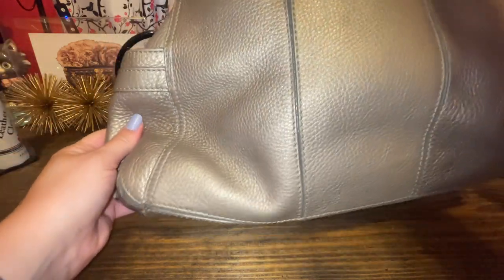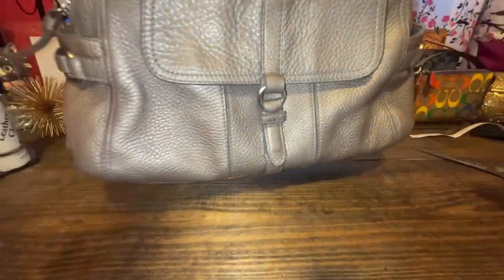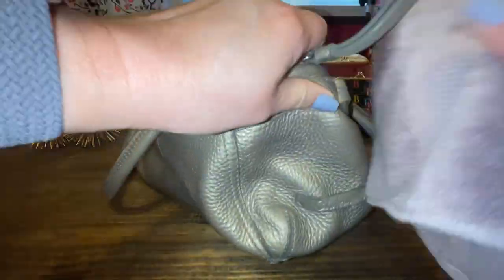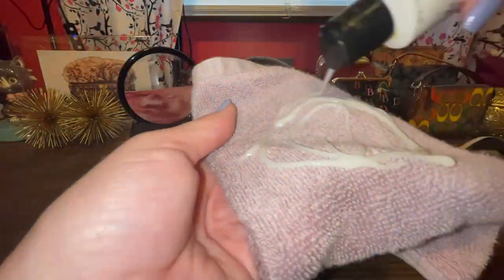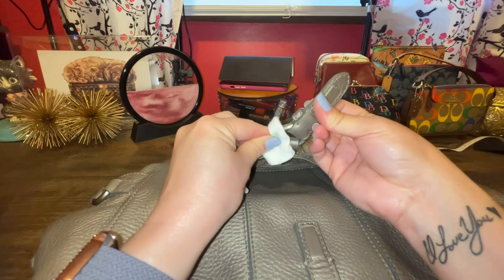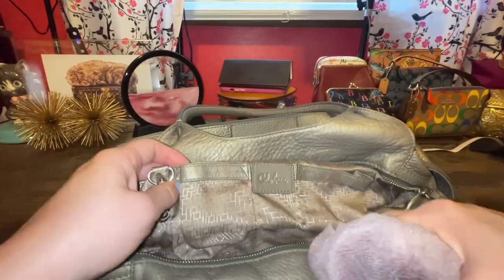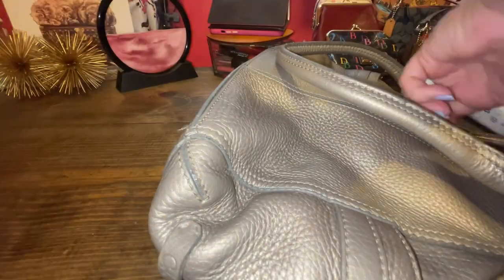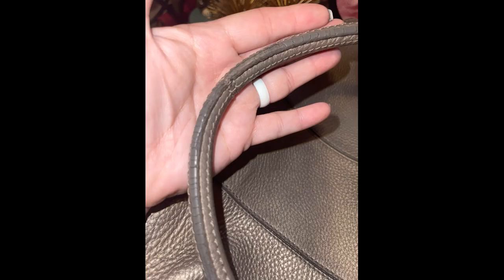TRASH TO TREASURE | Thrifted Purses | Dirt B Gone💰💵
This Cole Haan bag is so pretty.  I have it listed on both Poshmark and Mercari if you are interested in purchasing it.  Below is my Mercari link so you can see all my items I am selling.  😃

Here is my how to sell on poshmark and mercari video below.

My Poshmark user name is akbbags
My Mercari user name is akb38